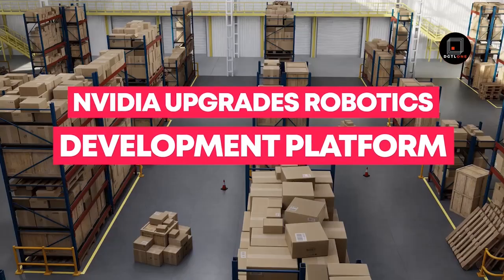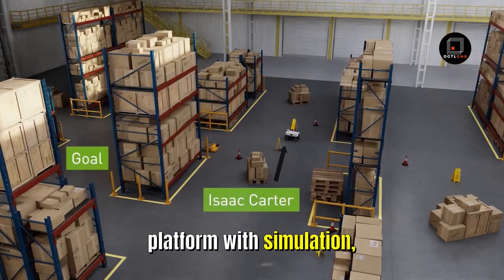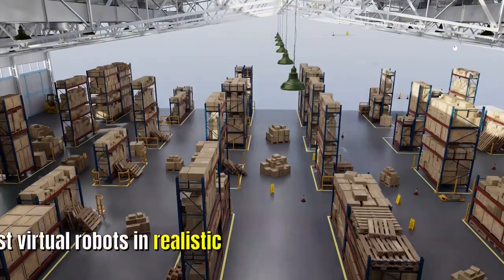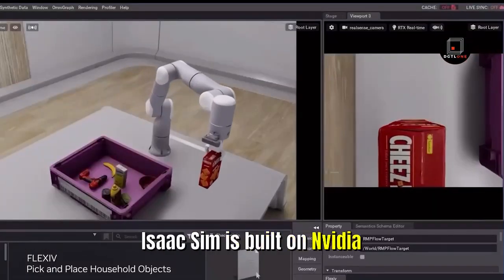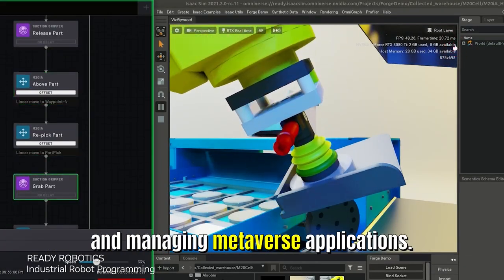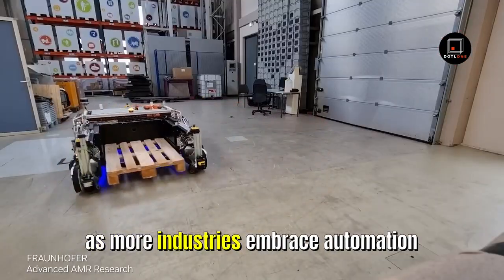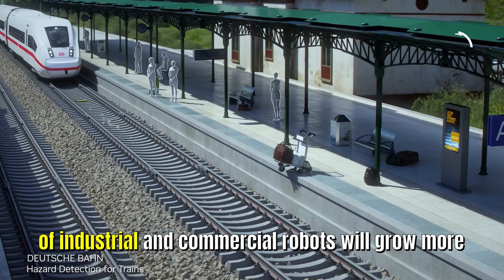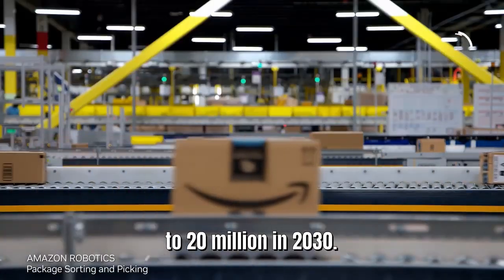Nvidia Upgrades Robotics Development Platform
The Isaac SDK is the first open-source robotic AI development platform with simulation, navigation, and manipulation. Developing partners use the software tool to build and test virtual robots in realistic environments across varied operating conditions. Now accessible from the cloud, Isaac Sim is built on Nvidia Omniverse, a platform for creating and managing metaverse applications.

Demand for intelligent robots is growing as more industries embrace automation to address supply chain challenges and labor force shortages. The installed base of industrial and commercial robots will grow more than 6.4x — from 3.1 million in 2020 to 20 million in 2030.

🎧Or maybe you prefer listening? We've got podcast platforms covered, too!